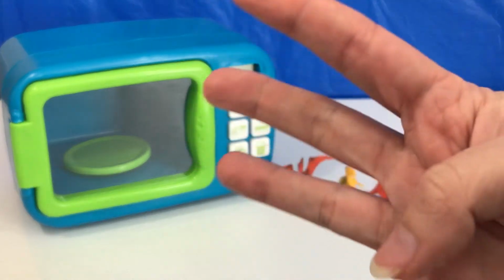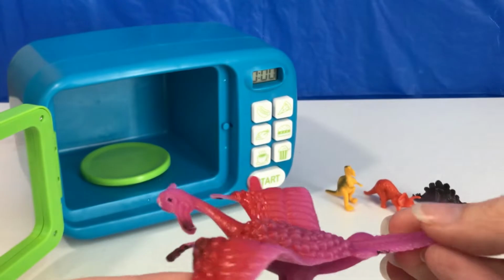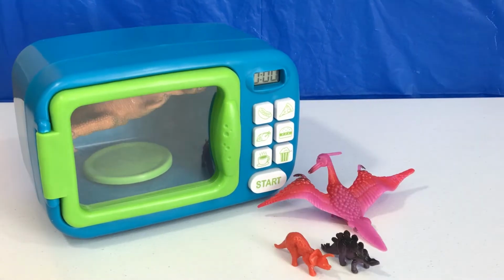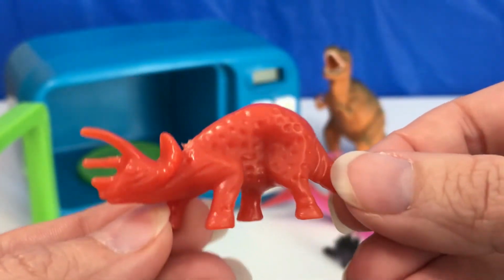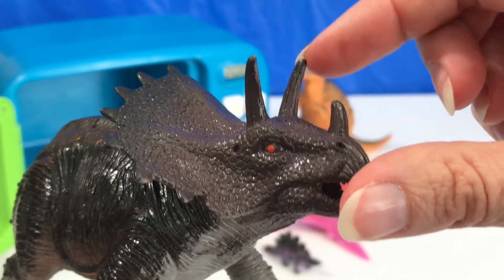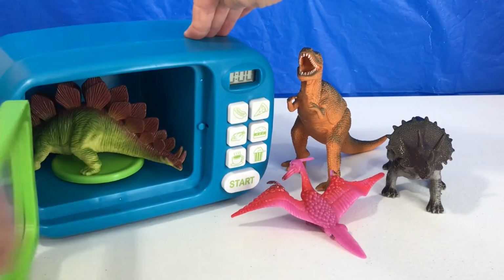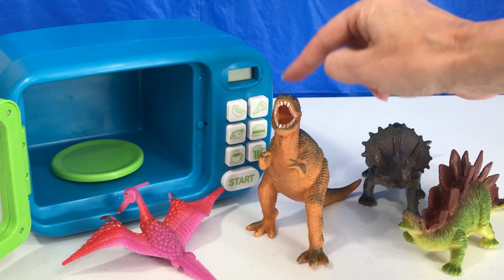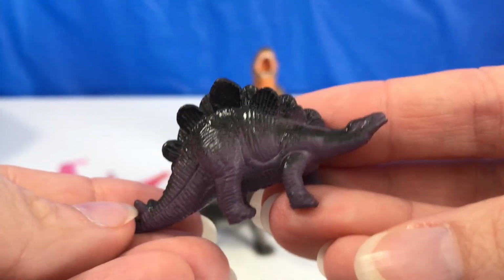Learn Colors with Magic Microwave Toy Dinosaurs for Children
Kids Toyland Specializes in Kid Friendly Educational Videos.  Our Videos contain fun learning for kids.  We do videos containing Dinosaurs, Sea Animals, Wild Animals, and Farm Animals.  We insert fun music into all of our videos as well.  Kids Toyland is a fun safe place for kids to watch great videos.